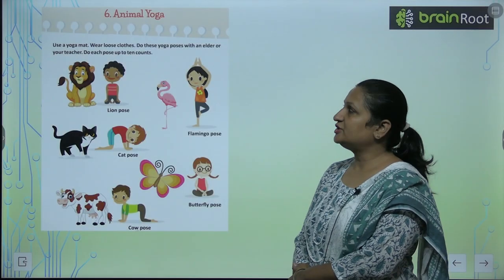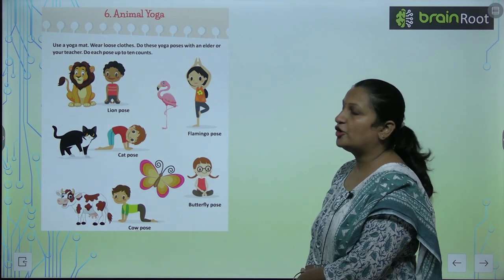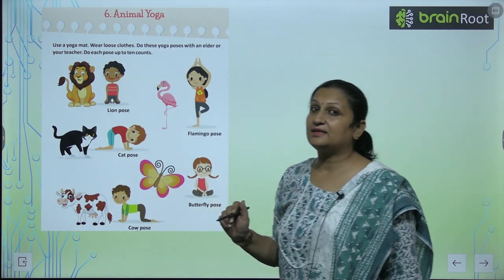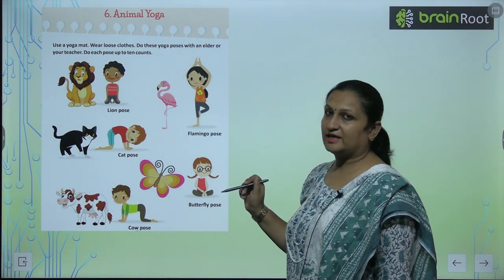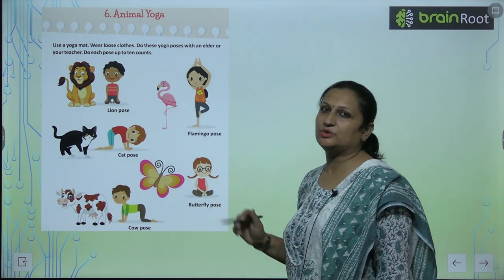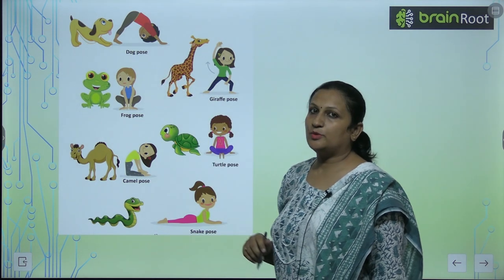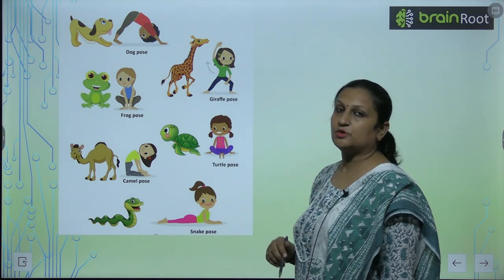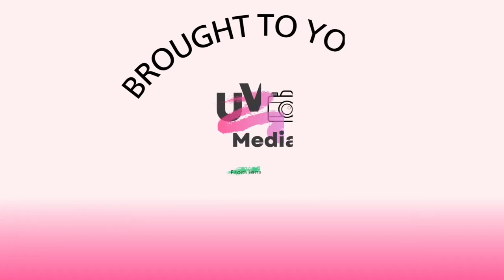Brain Root Class 2 Chapter 6 Animal Yoga